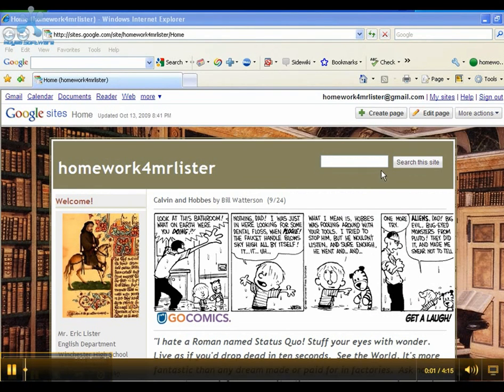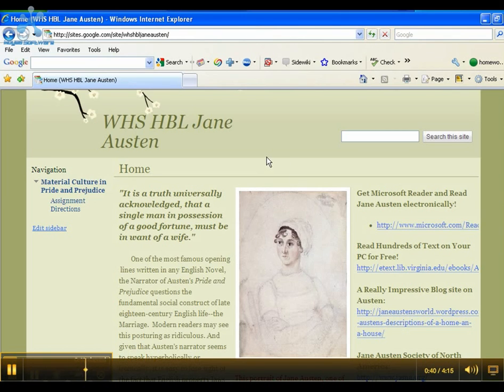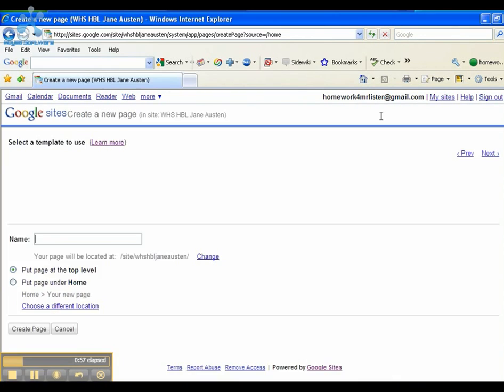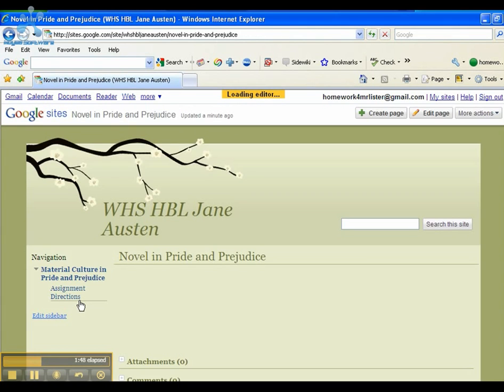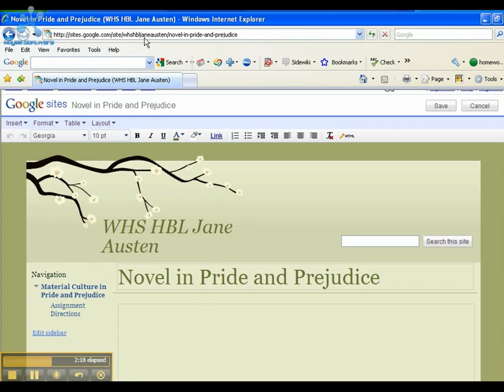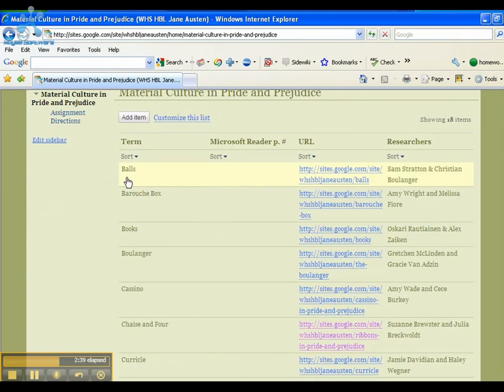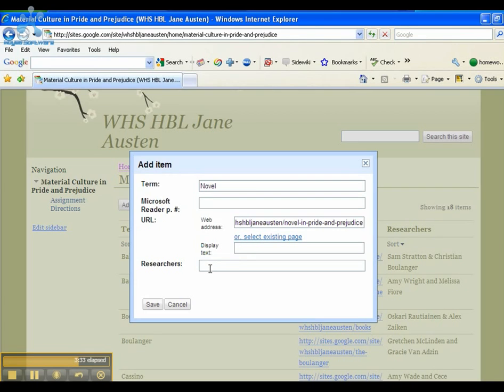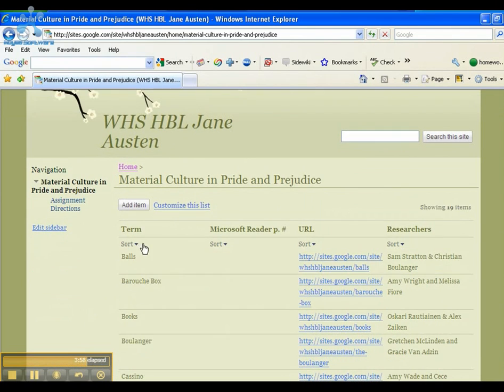Material Culture Instructions